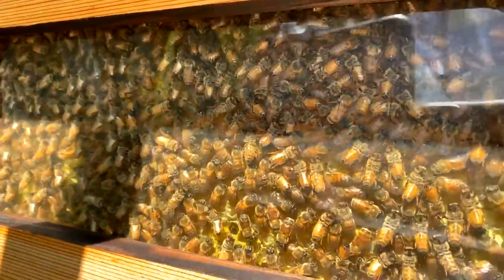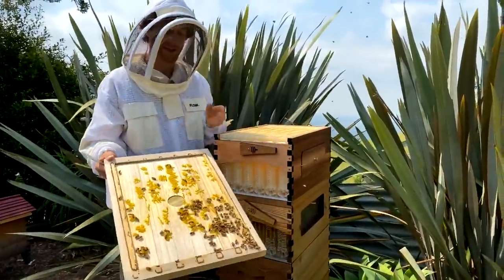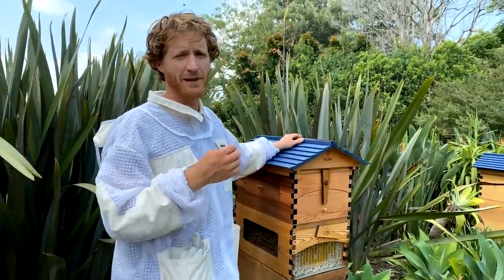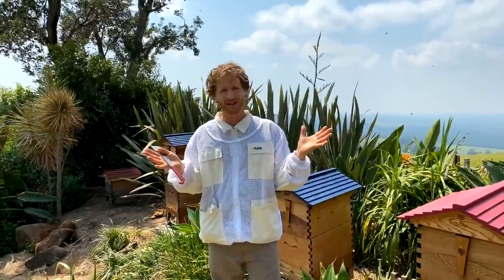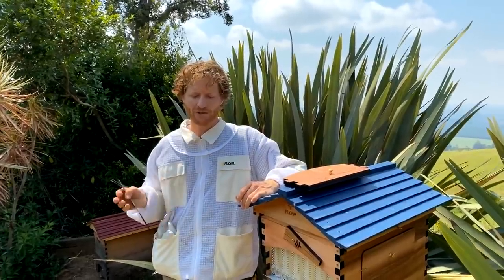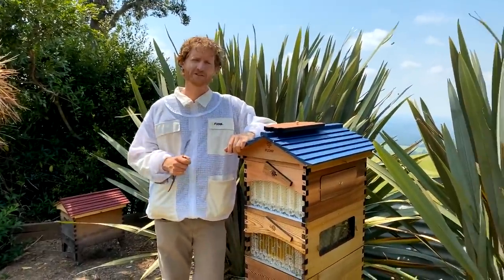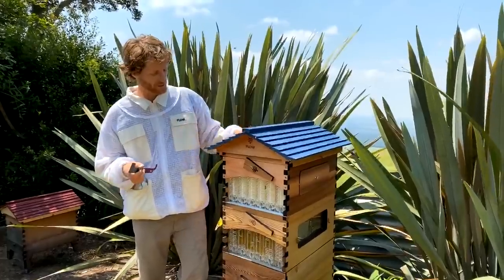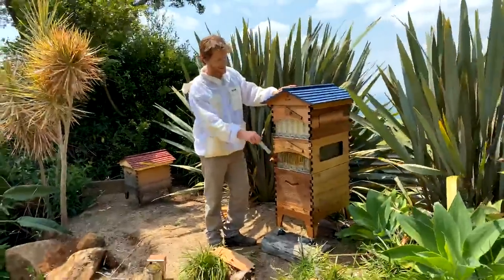Adding your Flow Hive super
In today’s livestream, Cedar added a second super to a busy hive. We got some great questions about supers and brood boxes. We also got some really interesting beekeeping questions. These included questions on cleaning your Flow Frames and where to get bees for your Flow Hive. Enjoy!

Happy Beekeeping from Flow Hive!

00:00 - Adding a Flow super
01:54 - Preparing the Flow Frames
02:56 - Lining up the Flow Frames
04:13 - Securing the bee hood + removing inner cover
06:23 - Putting the super and roof on
08:04 - Q & A begins
09:58 - Why paint the roof?
12:50 - Cleaning Flow Frames
17:36 - Is it too late to install a nuc or swarm?
20:27 - Can I put windows in the brood box?
22:26 - Will harvesting honey help to avoid splitting the hive?
25:28 - Can I stop bees from drowning in my pool?
27:25 - Where can I get bees?
33:47 - Can I put insulation between the roof and inner cover?
39:14 - Can I use an ideal super on a Flow Hive?
42:50 - How often should I do a brood inspection?